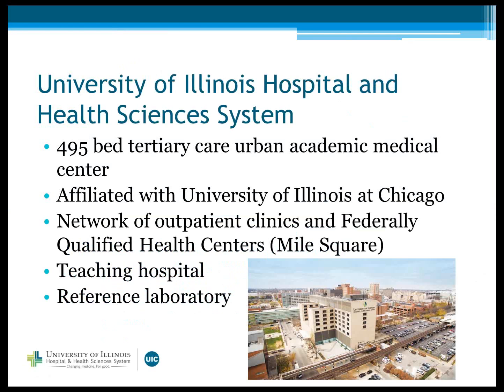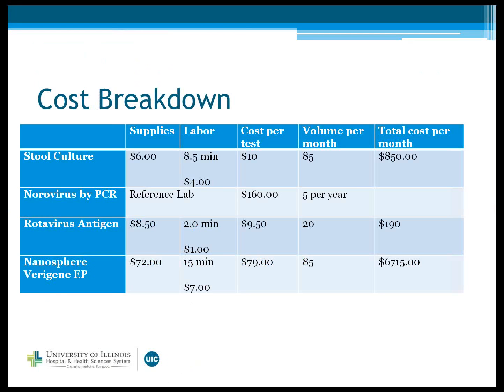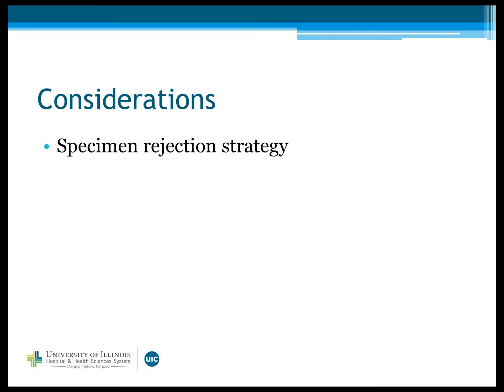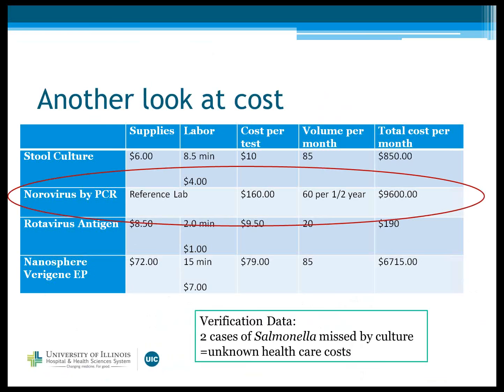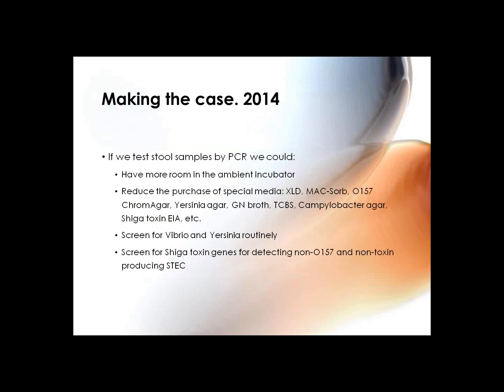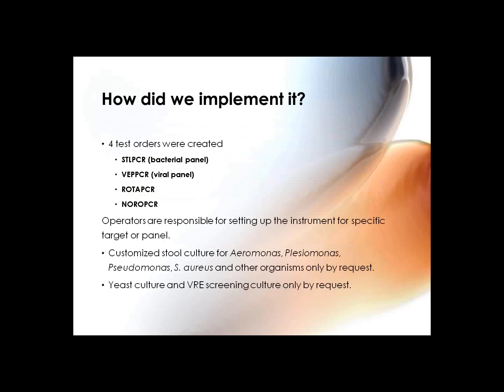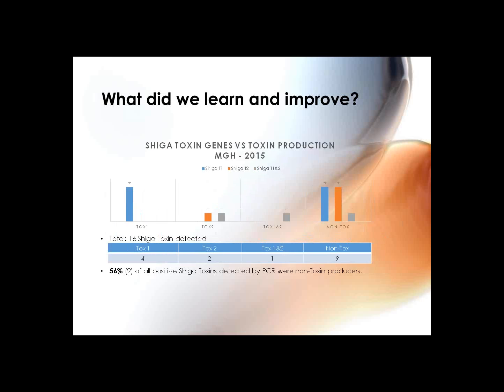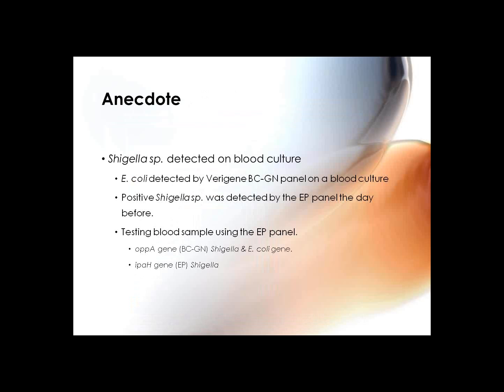Clinical Impact & Cost Effectiveness of Molecular GI Pathogen Testing (Webinar)